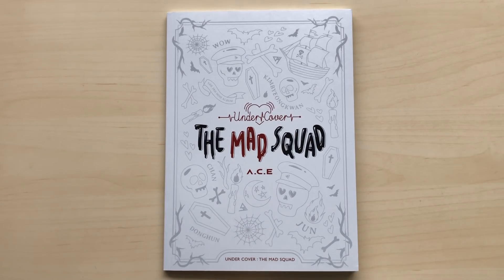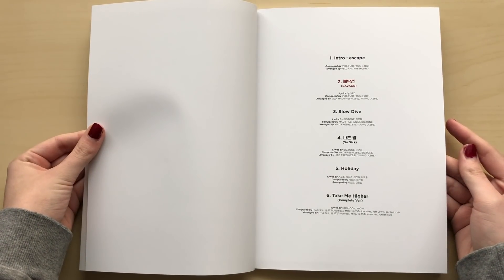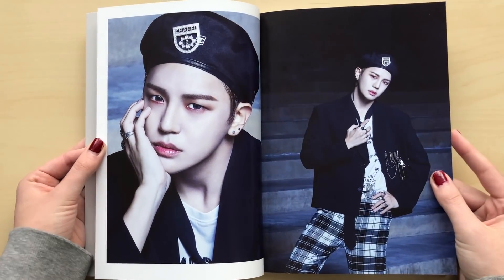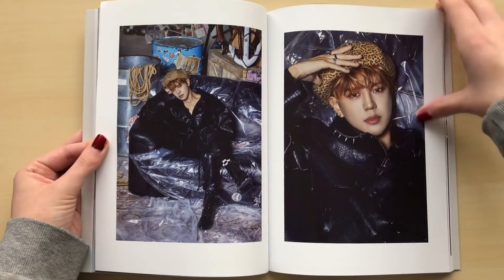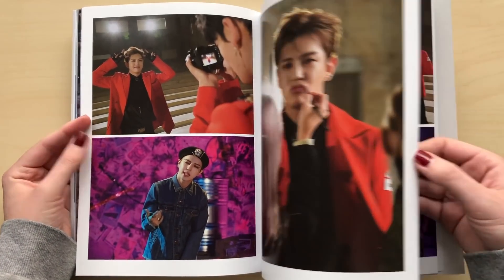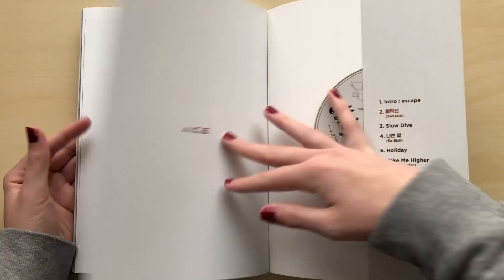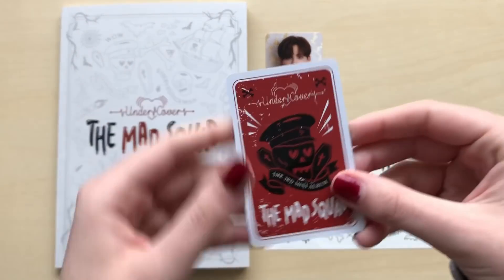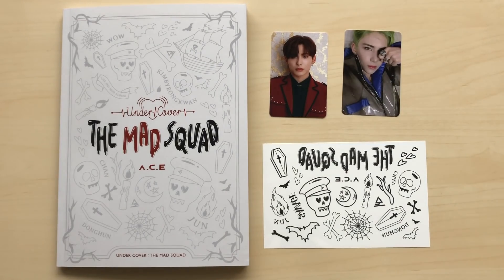♡Unboxing A.C.E 에이스 3rd Mini Album Undercover: The Mad Squad♡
Such a great album!! Please listen to their b-sides and check this group out!

This album comes with a CD, photobook, tattoos and a randomly selected photocard.

I bought this album from: catchocpd

TRACKS:
1. Intro: Escape
2. 삐딱선 (SAVAGE)
3. Slow Dive
4. 나쁜말 (So Sick)
5. Holiday
6. Take Me Higher (Complete Ver.)